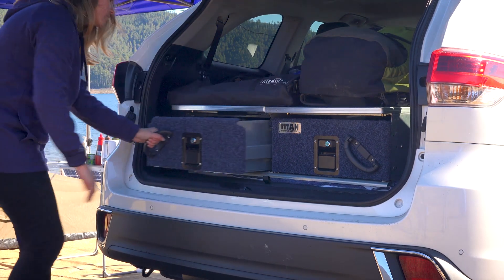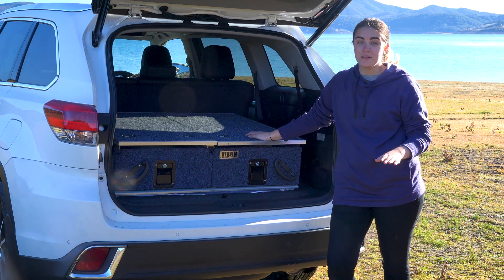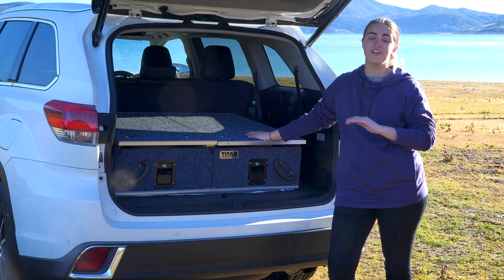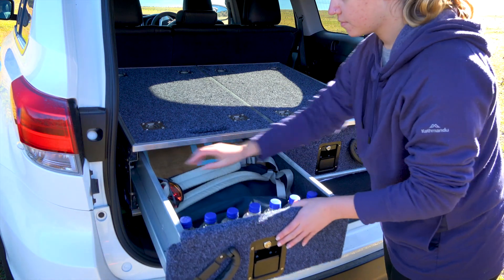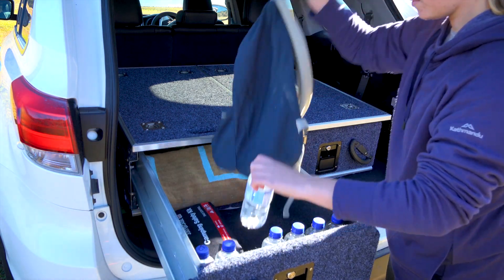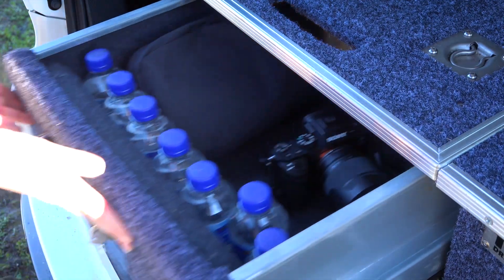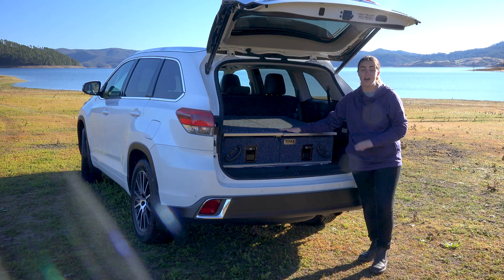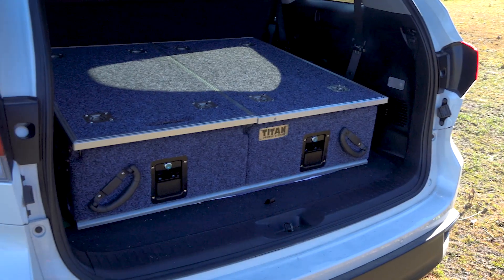Adventure Kings Titan Drawers